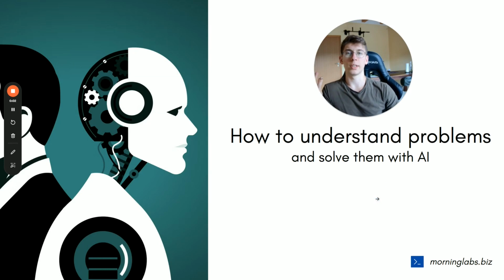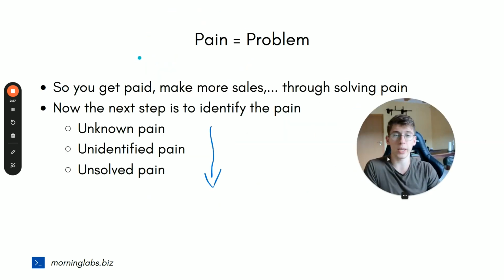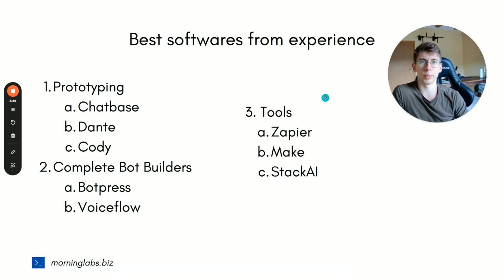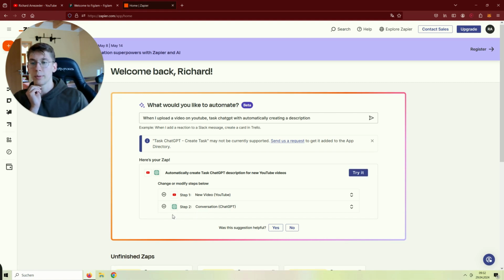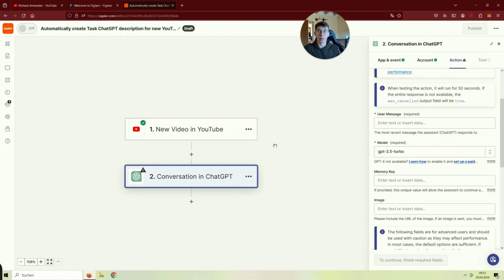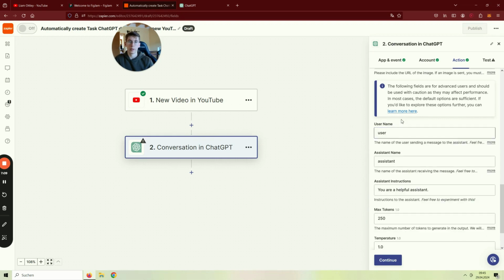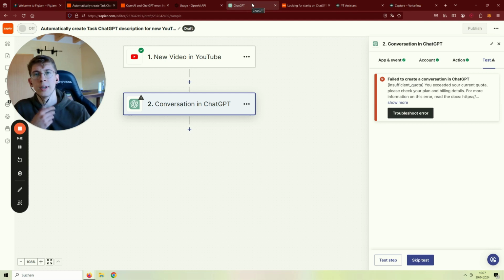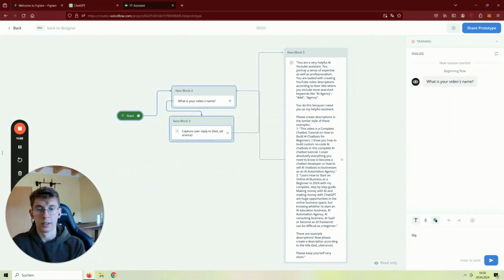Making money is solving problems with AI + LIVE demo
In this video, I will demonstrate how to make money by leveraging the power of AI to solve problems effectively. Join me for a LIVE demo as I showcase the practical applications of AI in the YouTube space. Discover how you can capitalize on this opportunity and start your own AI Automation Agency.

🚀 My FREE WhatsApp group to get you to your first client